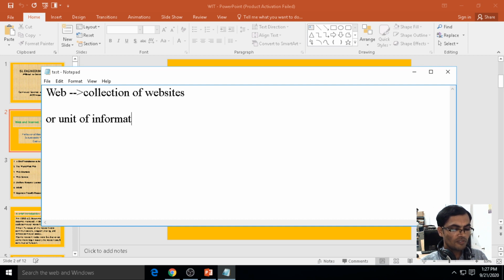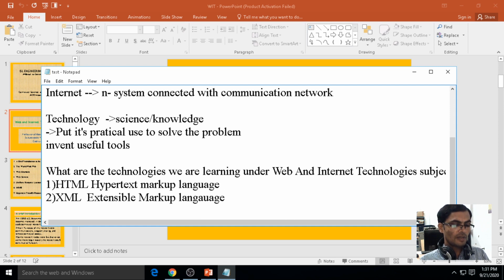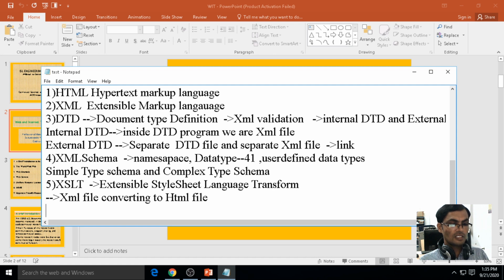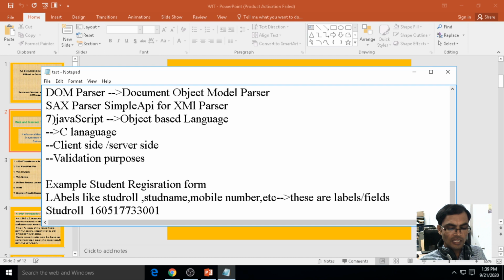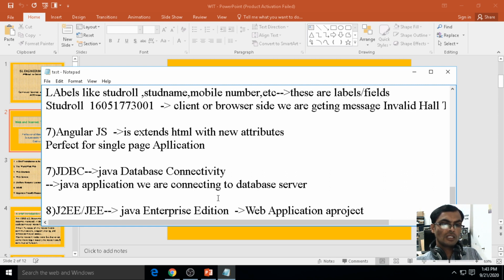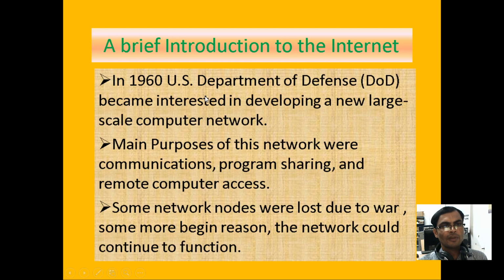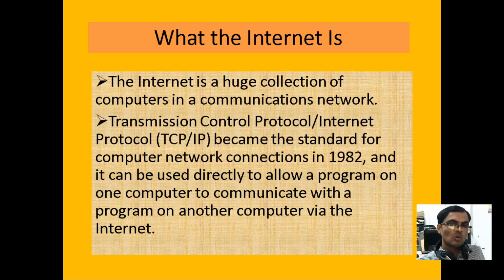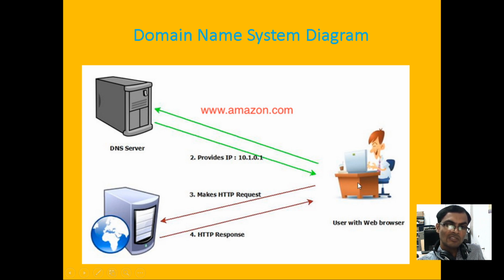Introduction of WIT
What is Web ?.
What is Internet ?.
What is Technology ?.
What are the Technologies available in Web and Internet Technologies ?.